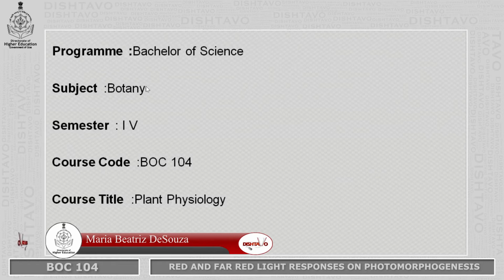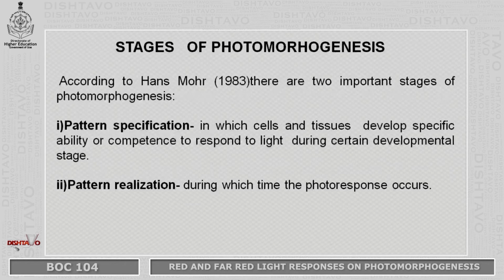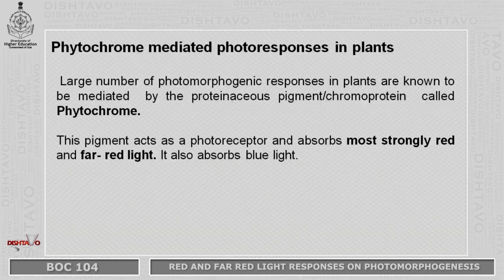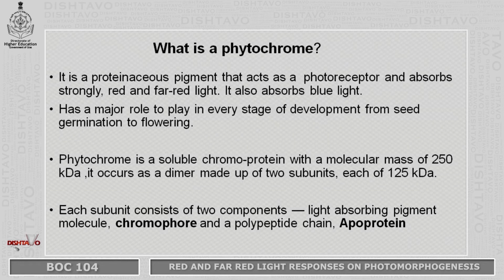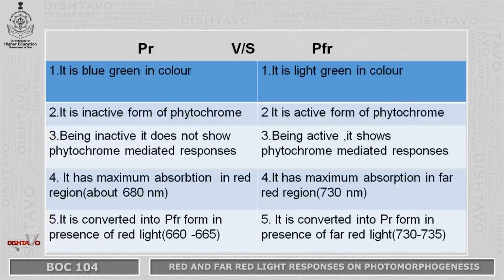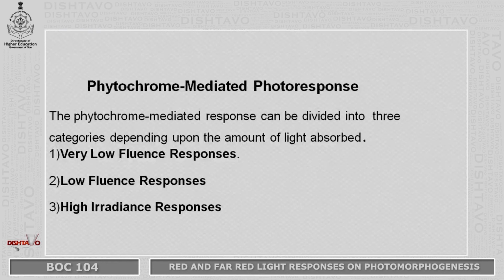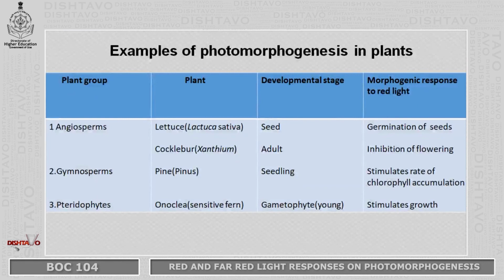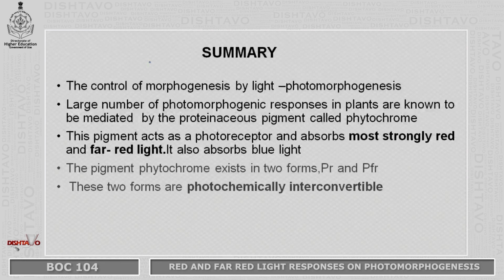59 || BOC 104 || Plantresponse to Light and Temperature || Red and Far Red-light responses on Photom